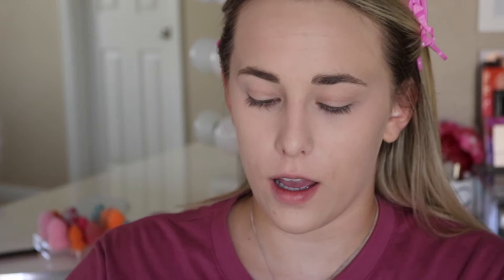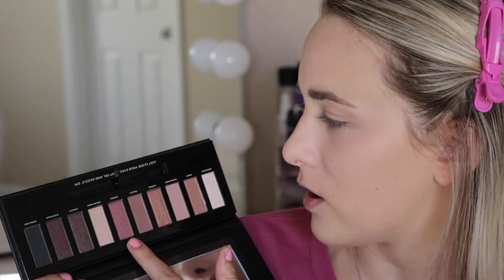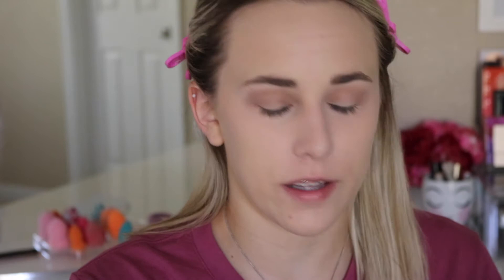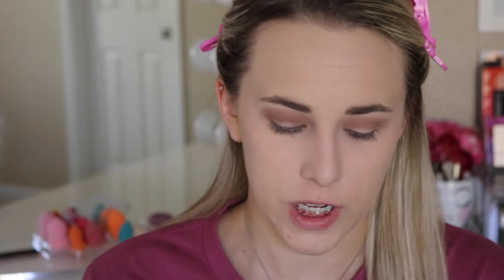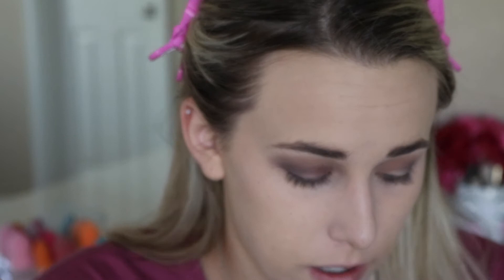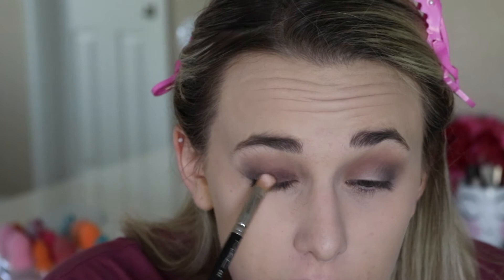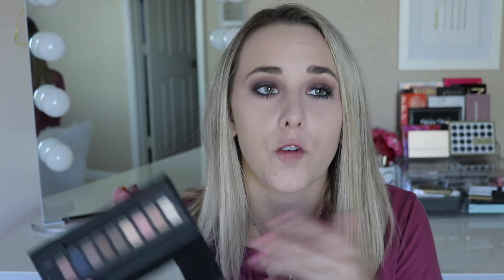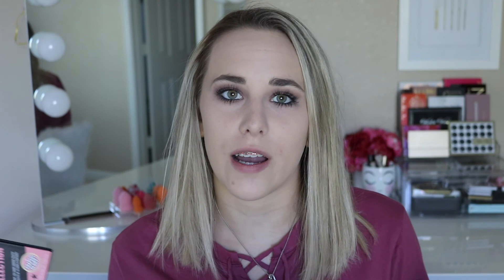Soap & Glory Ultimatte + PerfectTen Eyeshadow Palette | REVIEW + TUTORIAL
I upload Monday, Wednesdays & Fridays!(:

**How to sign up

Ultimatte Palette

Perfect Ten Palette